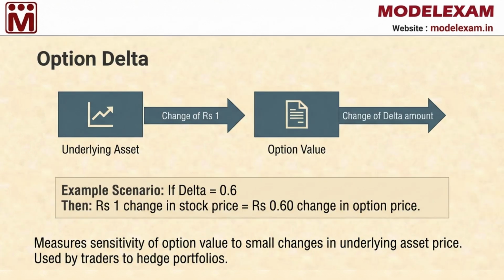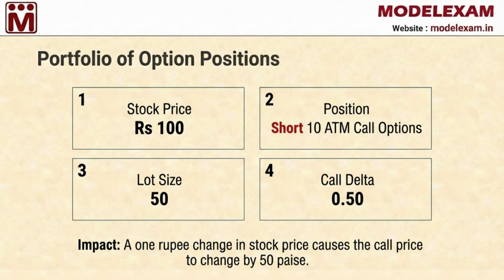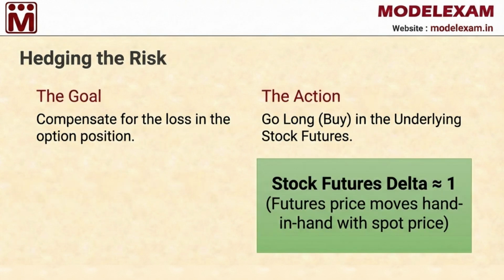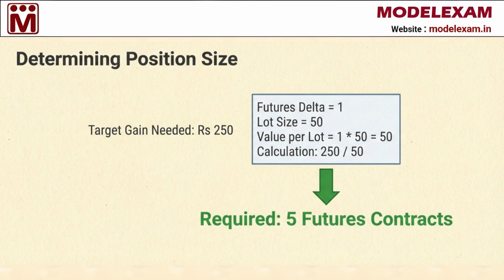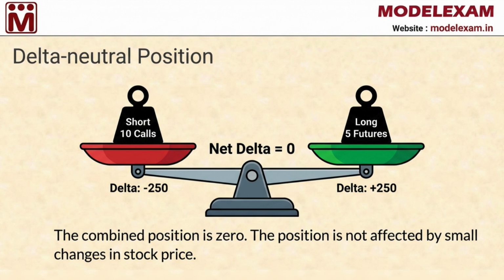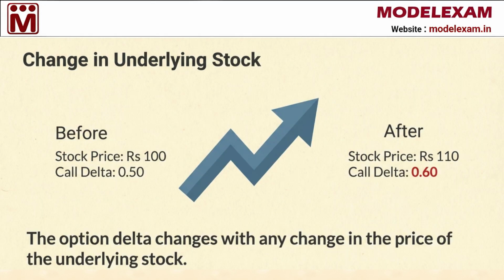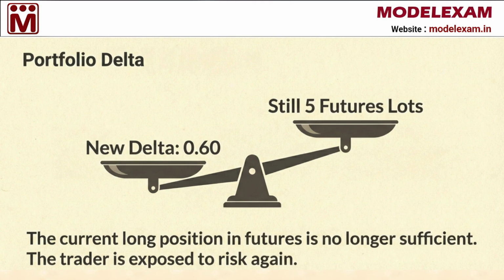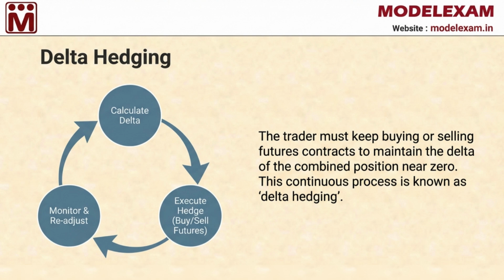Delta Hedging Strategy Explained: Manage Risk Like a Pro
Want to protect your options portfolio from market swings? Learn the professional strategy of Delta Hedging to create a Delta-Neutral portfolio and manage risk effectively.

In this video, we break down the concept of Option Delta and how it measures sensitivity to stock price changes. You will see a real-world example of hedging a short call position using stock futures, calculating the exact number of contracts needed to balance your risk. We also explain why Delta is dynamic and how to continuously re-balance your positions as the market moves to maintain a risk-free state[cite:

00:00 - Intro to Delta Hedging
00:15 - What is Option Delta?
00:35 - Calculating Risk on Short Calls
01:05 - How to Hedge with Stock Futures
01:35 - Calculating the Hedge Ratio
02:00 - Creating a Delta-Neutral Portfolio
02:35 - Why Delta Changes Over Time
03:00 - Re-balancing Your Hedge